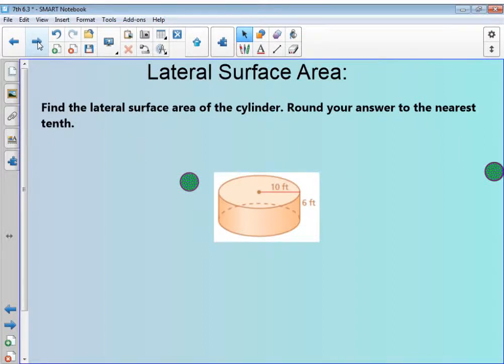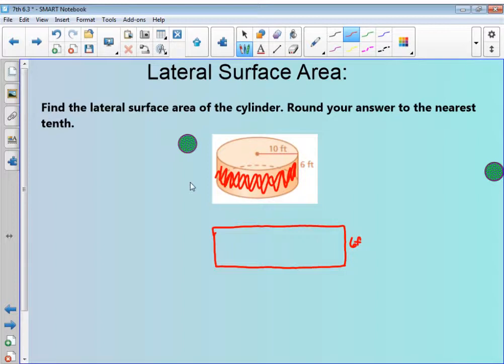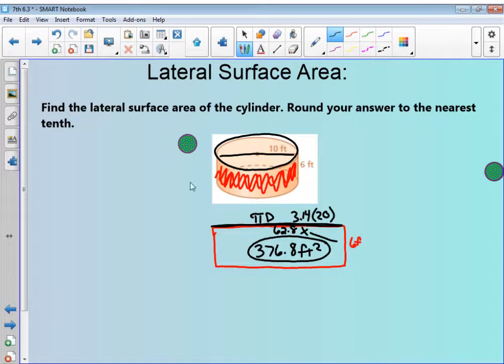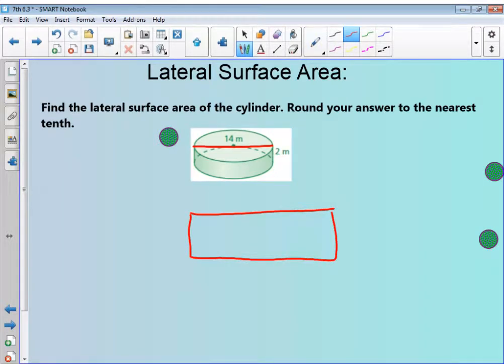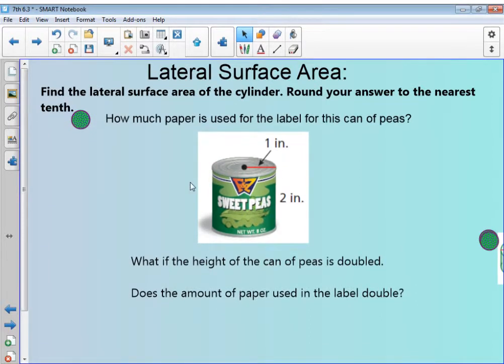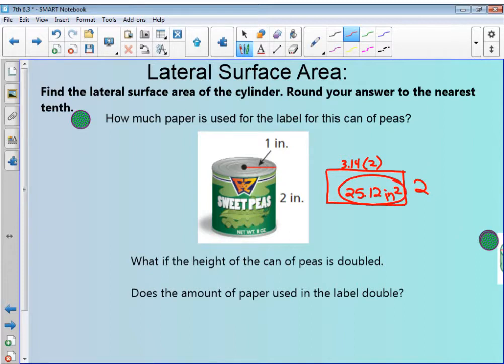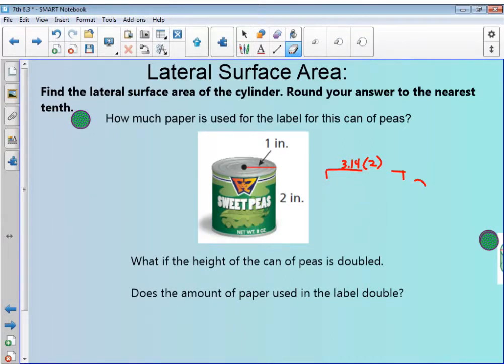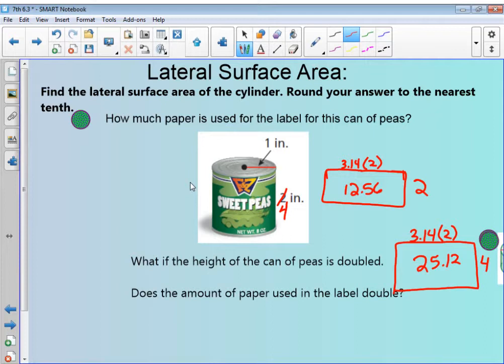7th 9.3 (Part 2) Lateral Surface Area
In this part of lesson 9.3 you will be working with finding only the lateral surface area of a cylinder.